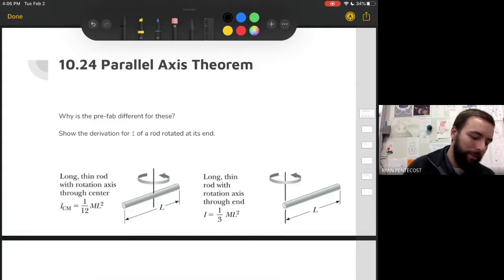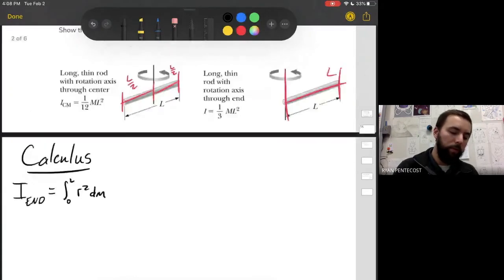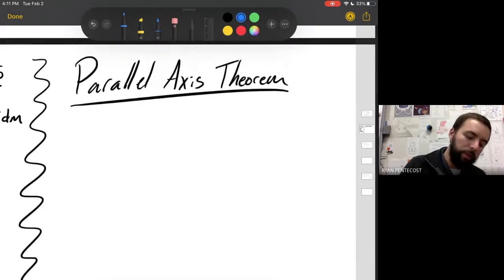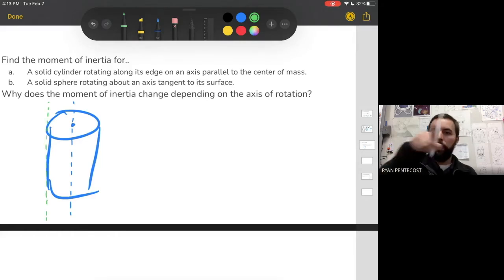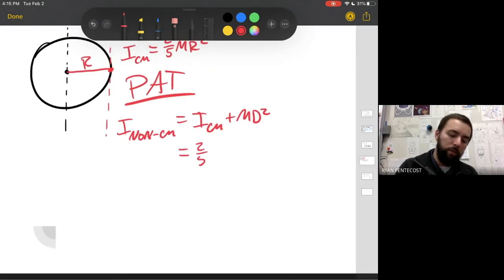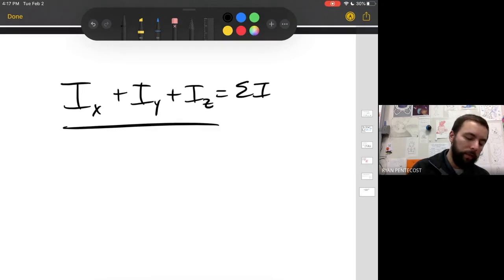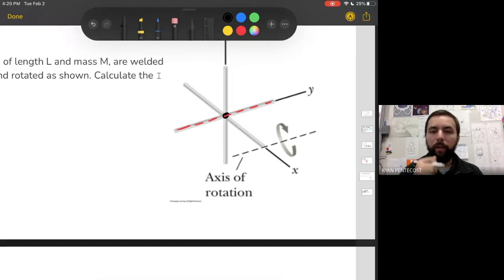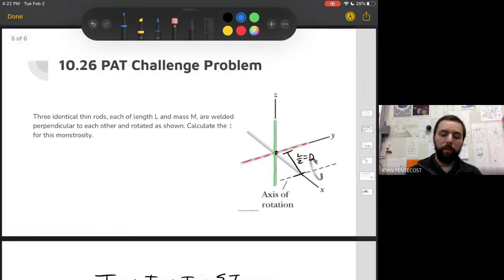Parallel Axis Theorem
In this video, I explain the Parallel Axis Theorem and provide examples.